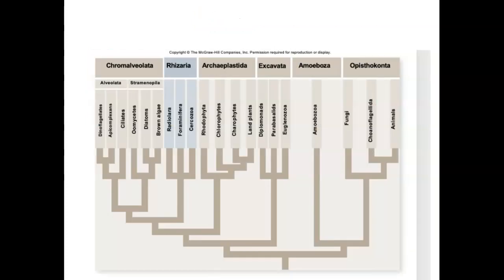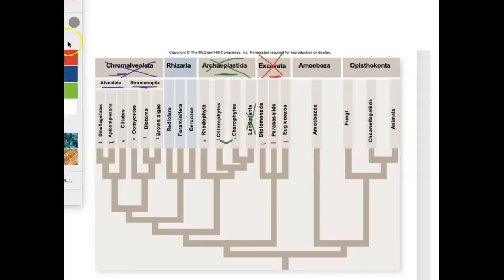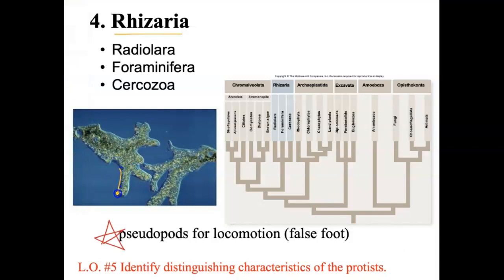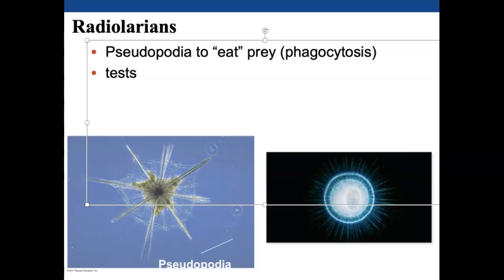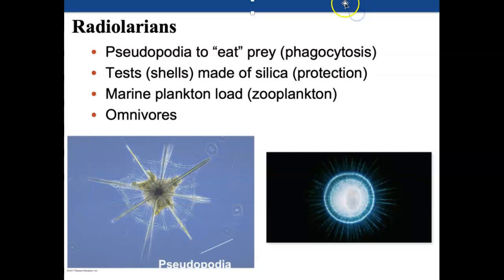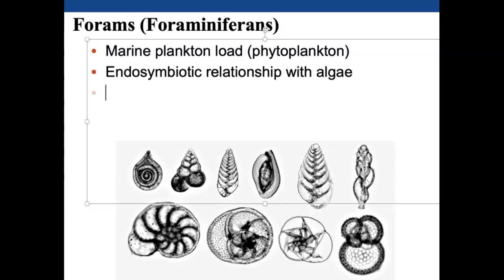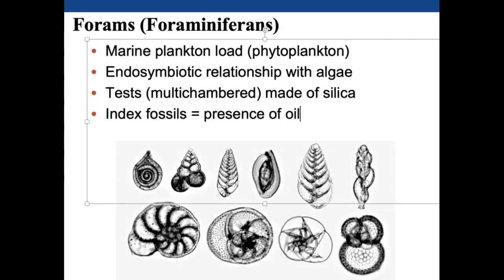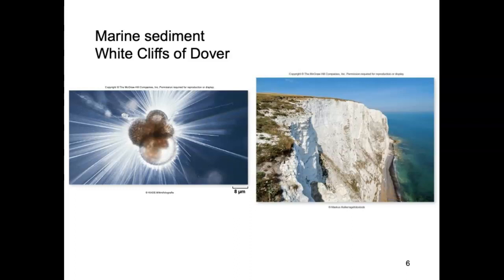Biology 112 Protist 3rd Set Part 1